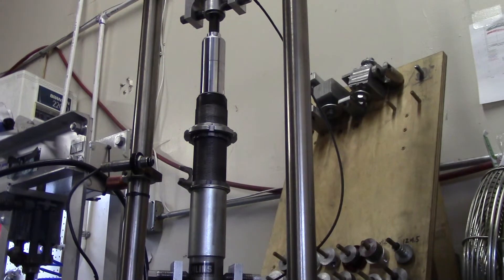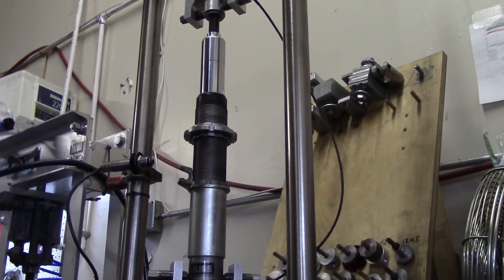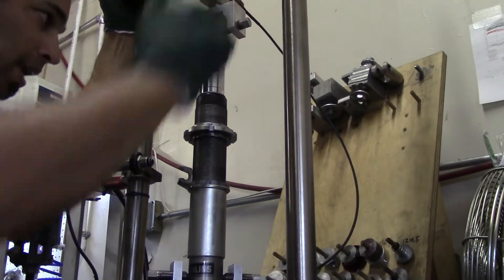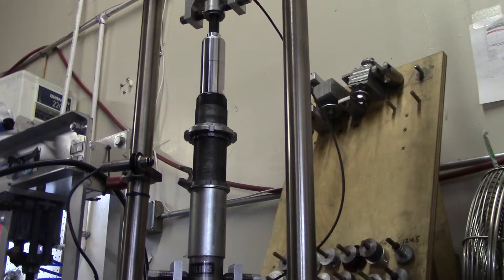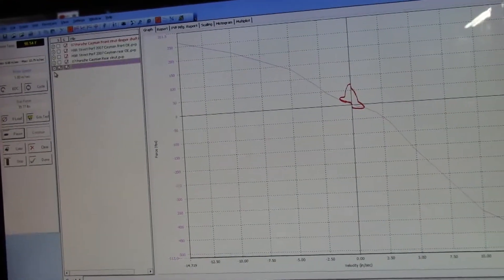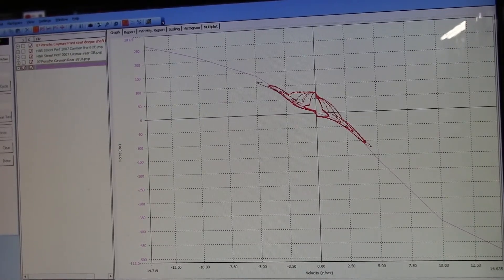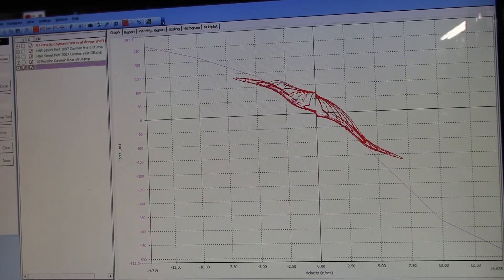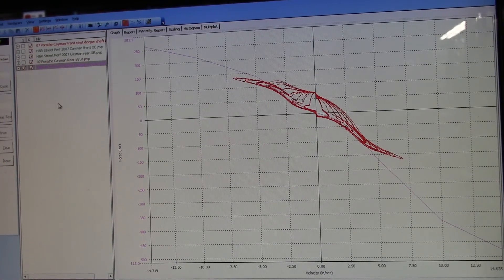Porsche Cayman Ohlins DFV front strut - under 2 total travel, rides bump stops!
Evaluating the Ohlins DFV coilovers for a Porsche Cayman, starting with the front strut. The dampers were loan by my customer Murat once he put our FCM Elite-optimized H&R Street Performance coilovers on.

Strangely, the front Ohlins have very limited extension or droop travel, and 2 inch total bump travel. So effectively you are riding around on the bump stops once the suspension is loaded. You can also see from the dyno test that the bump stop comes into play near the end of the 2 inch minimum required dyno stroke.

Also, Murat was running the dampers at FULL SOFT to get a decent ride. The front gas force on the Ohlins was 48 lb, which is quite high considering we could get down to 20 lb with the Bilstein-based H&R Street Performance coilovers using our FCM Elite methods.

The original spring rates were 70 N/mm front and 80 N/mm rear, or 399 and 456 lb/in, which he found FAR too stiff! He went down to 50 and 60 N/mm, or 285 lb/in front & 342 lb/in rear, which worked better but he was still missing the benefits of KBO and Ripple Reducer along with our gas pressure optimization.

He also complained of always scraping the front bumper's air dam going into / out of driveways and over speed bumps. We're adding a longer front shaft to the H&R setup to improve this further but having the ability to extend travel is a big plus!

This is another ready why I don't like the 'adjustable body length' feature because you can't use a long-enough strut tube or shock body length that allows enough extension / rebound / droop travel.